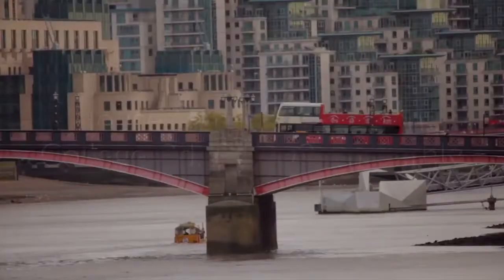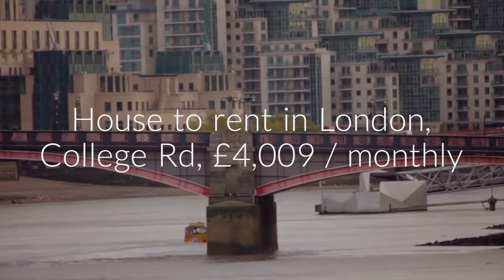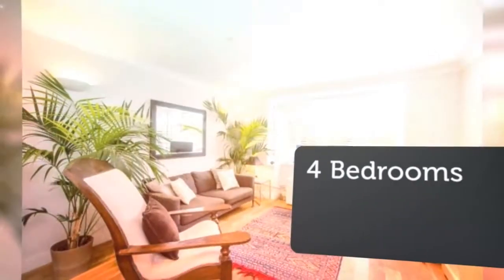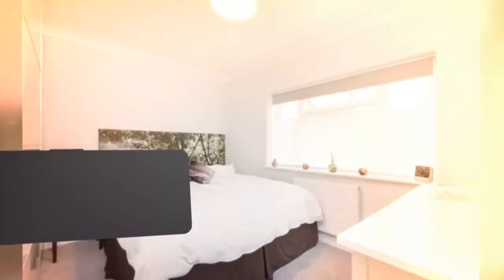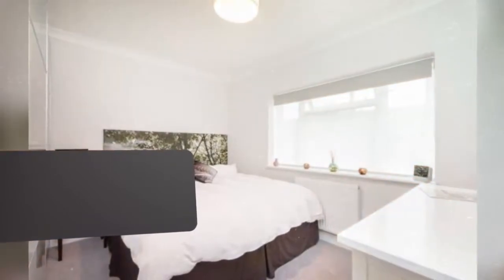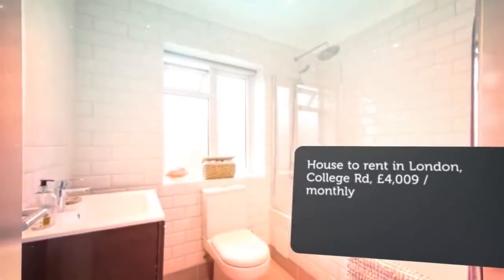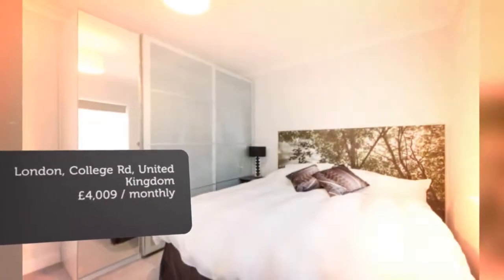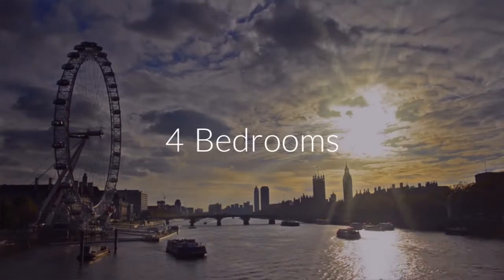House to rent in London, College Rd, £4,009 / monthly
4

London, College Rd, United Kingdom

REF55128